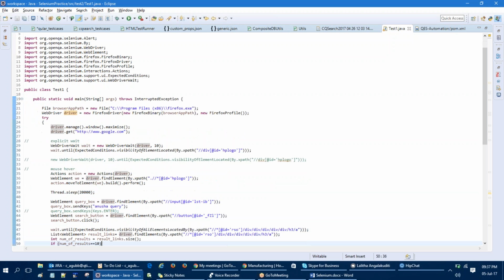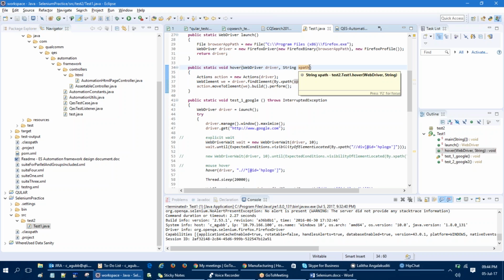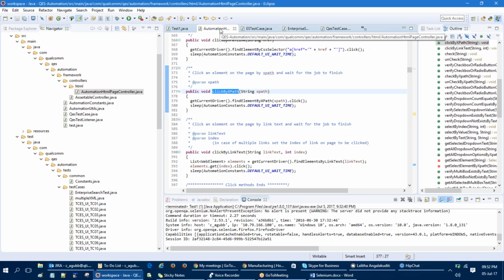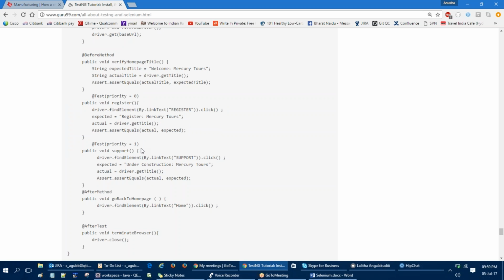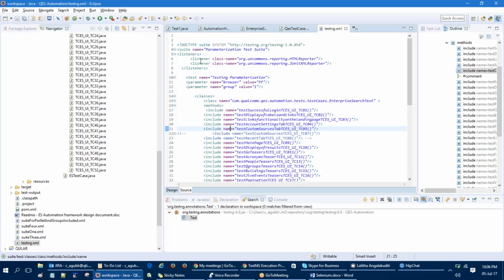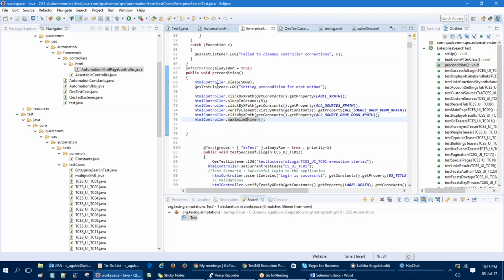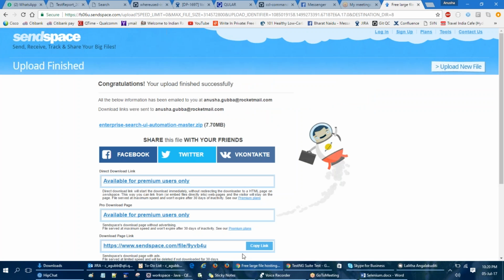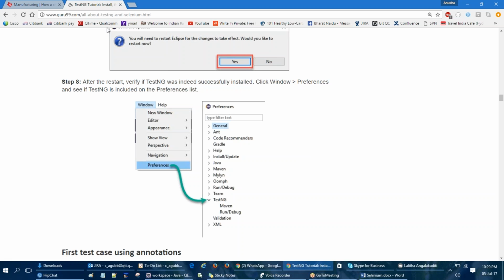2017 07 05 21 36 anusha s Meeting